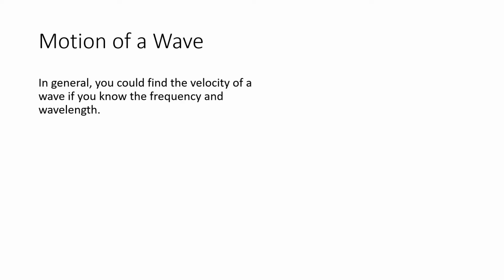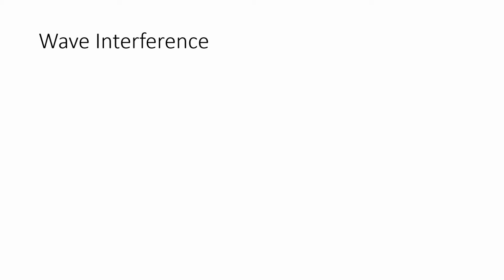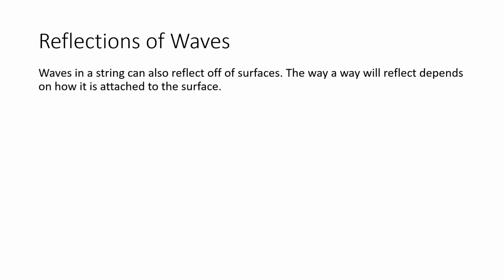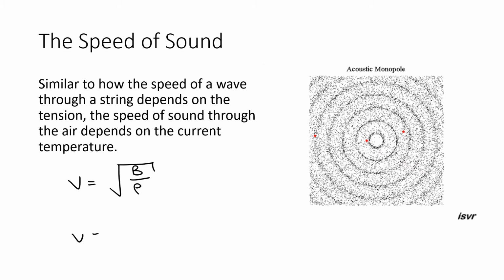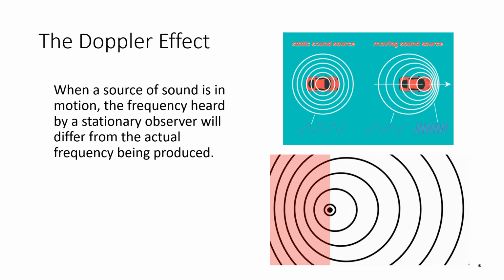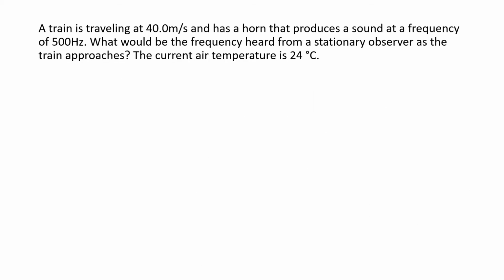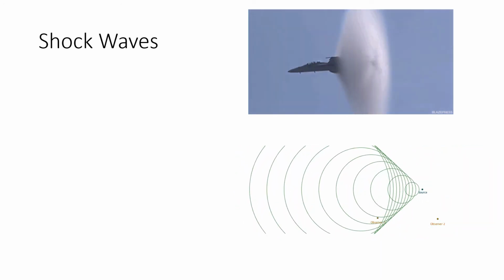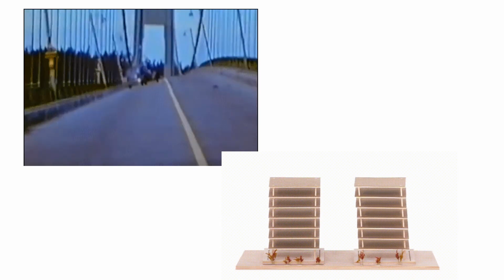Phys2A Lecture 25 (12/2)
Today we look at wave motion and sound.